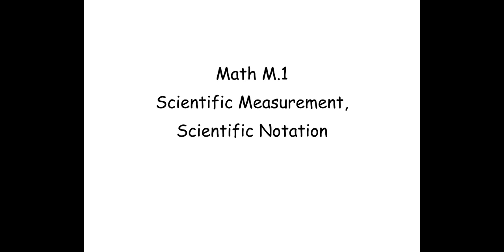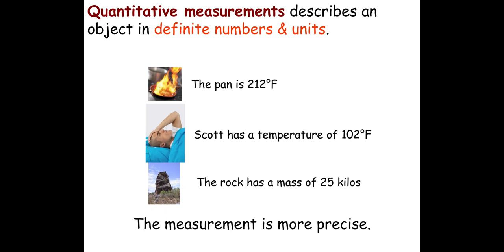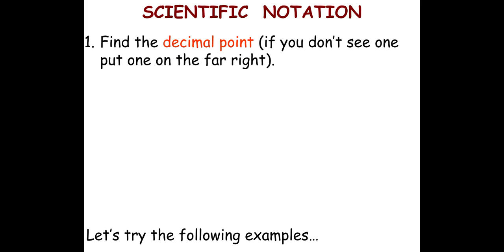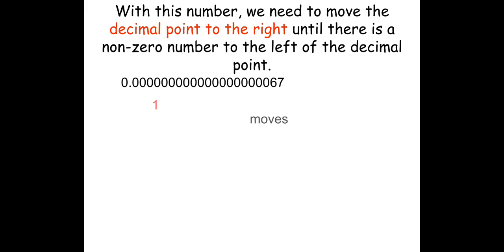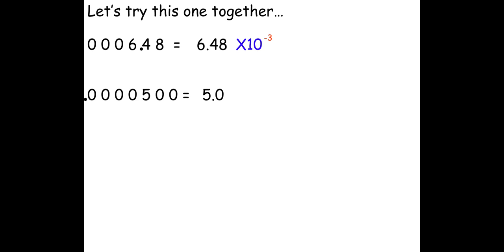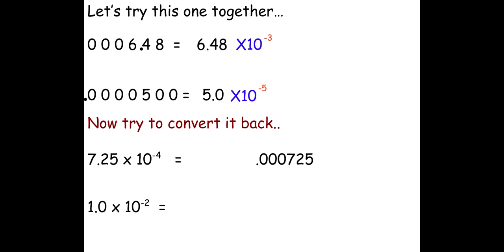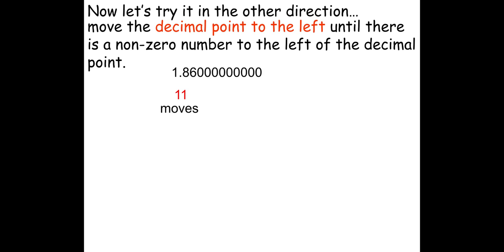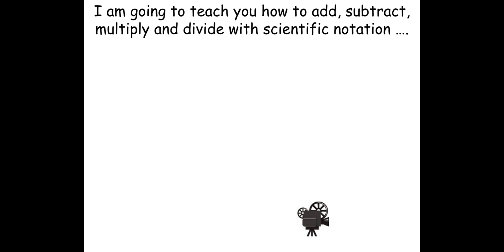Measurement & Scientific Notation